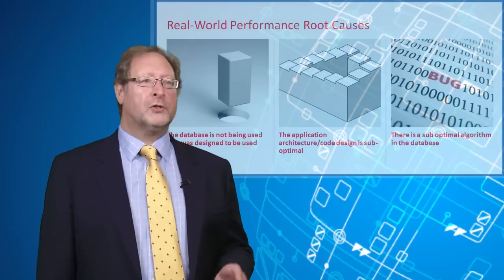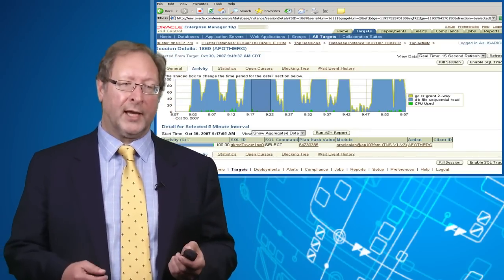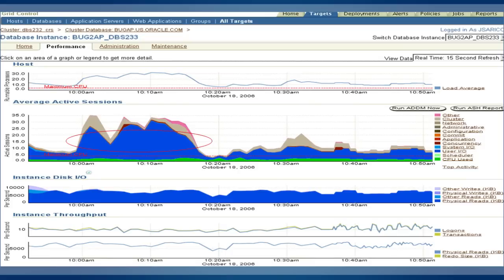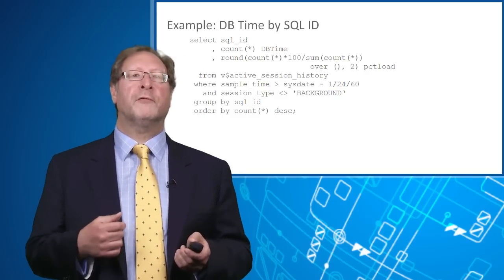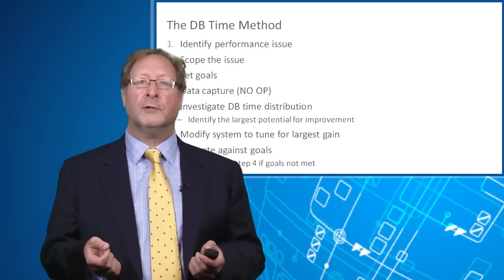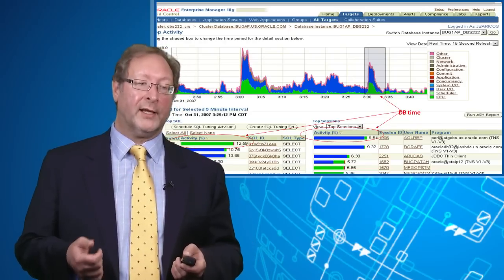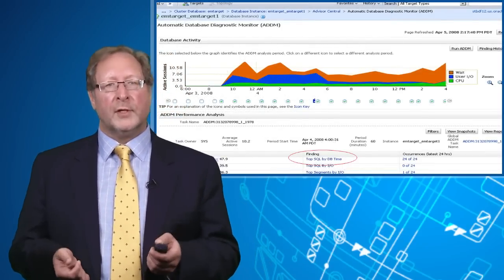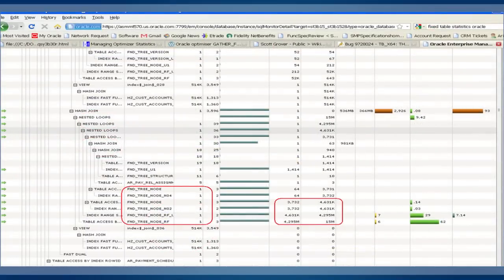Database Time-Based Performance Tuning: From Theory to Practice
In this 2014 OpenWorld session, Graham Wood covers how you can identify bottlenecks and maximize database performance with Oracle’s unique database time methodology. It covers a rich toolset at the disposal of DBAs—from Oracle Enterprise Manager 12c’s Automatic Workload Repository and Active Session History features to Oracle Database’s Automatic Database Diagnostics Monitor feature—and how these tools work together seamlessly. The session also provides an in-depth understanding of how the database time methodology is used in Oracle Enterprise Manager to provide a simple yet effective method to diagnose and resolve performance problems with just a couple of mouse clicks.